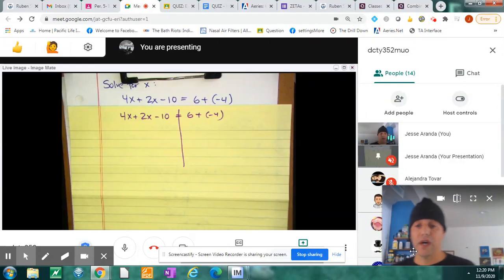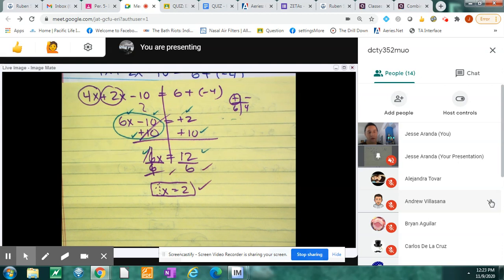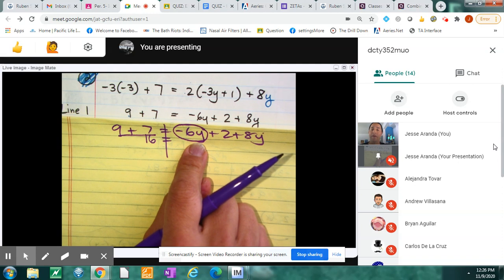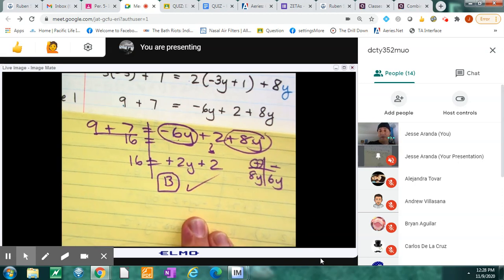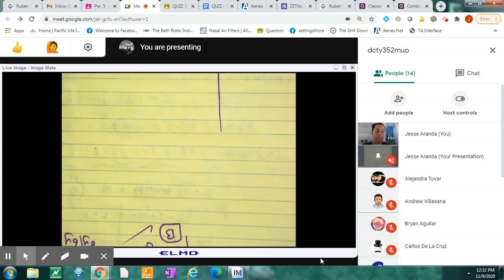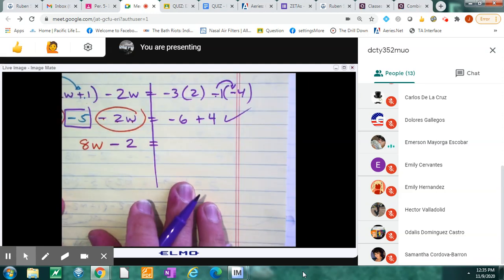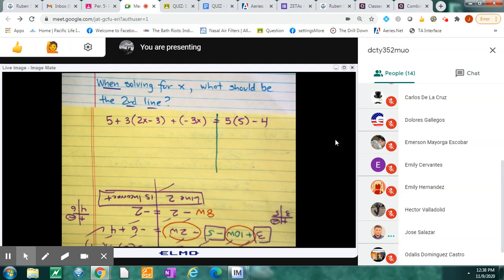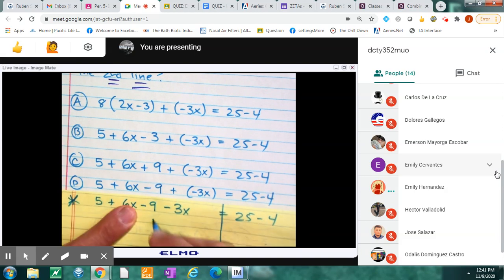Quiz: Equations-Part 1 Nov.9